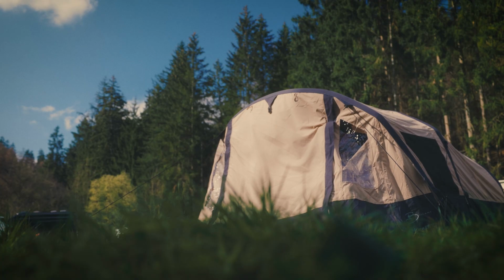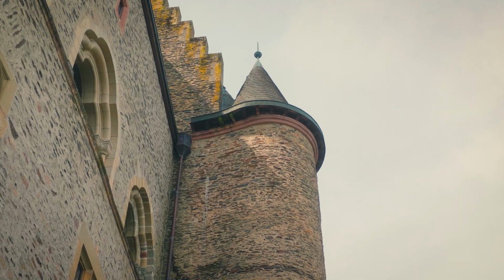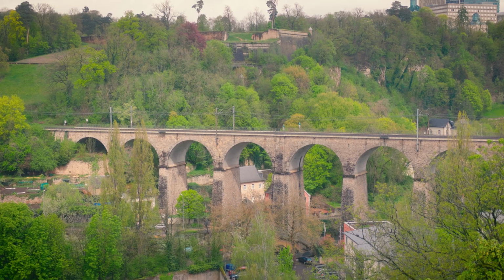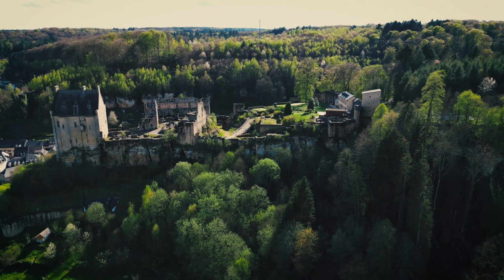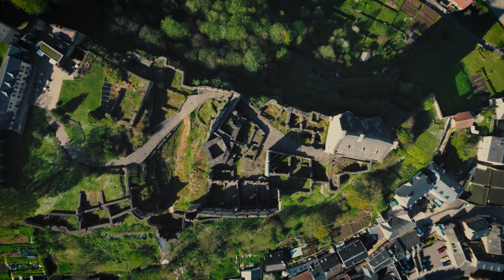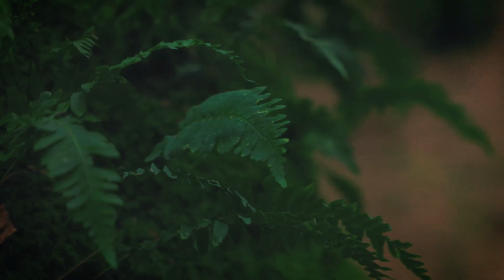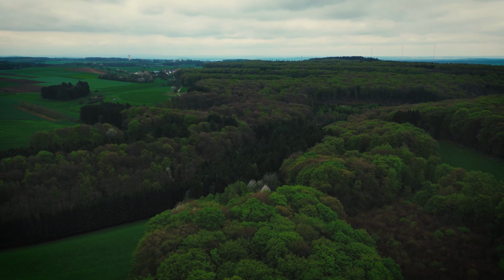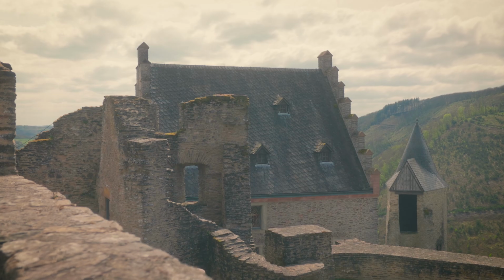4 Days in Luxembourg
This spring I bought a new tent and to test it out I went on a few short trips. This was 4 days in Luxembourg, exploring its many castles, incredible nature, and impressive capital.

OVERVIEW
0:00 Intro
0:14 Day 1 Castle Vianden
1:22 Day 2 Luxembourg City
3:01 Day 2 Larochette Castle
3:54 Day 3 Müllerthal
5:33 Day 4 Boursheid Castle